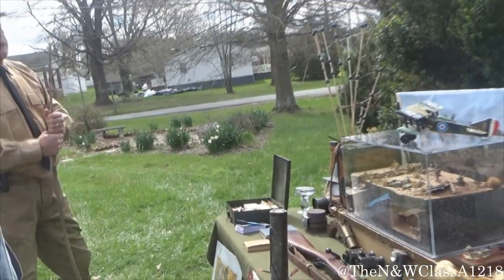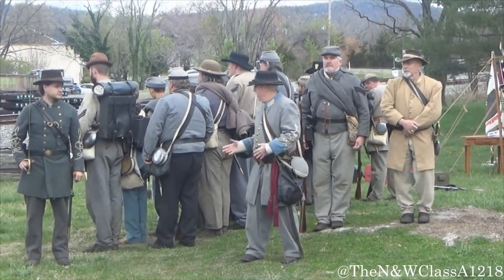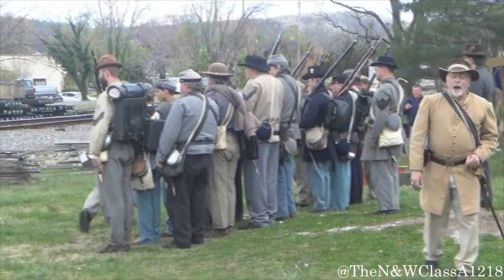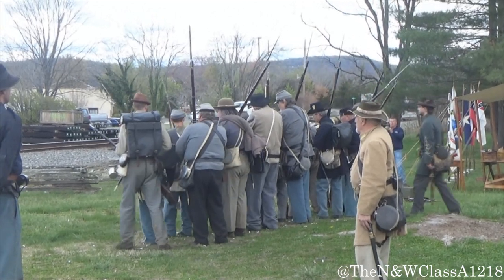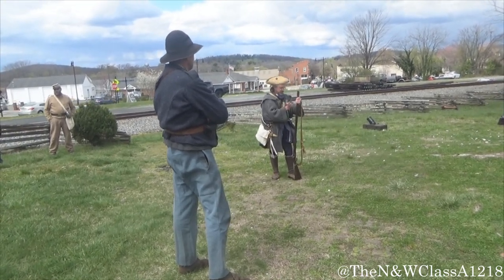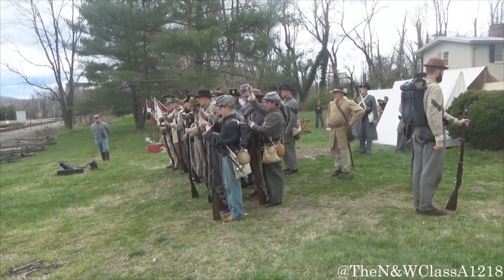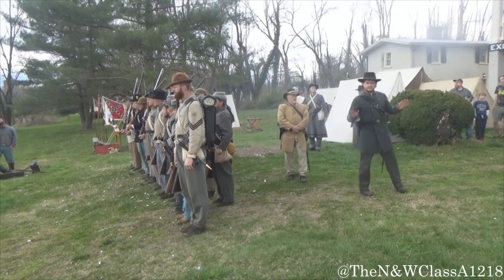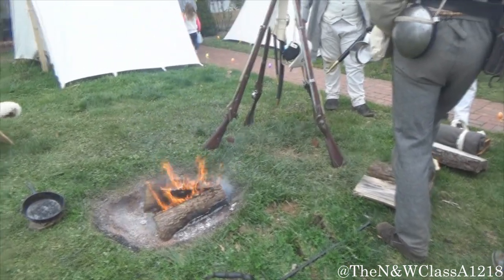Military History Throughout the Decades Event in Gordonsville, VA 4-9-22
Last Saturday, the Central Virginia Timeline Assocation once again held their annual "Military History Throughout the Decades" event at the Exchange Hotel and Civil War Medical Museum in Gordonsville, VA. This included military displays from the French and Indian War (last year it was the Revolution in general), the Civil War, both World Wars, and Vietnam, as well as a guy representing the French Foreign Legion in the Korean War years (last year we also had the War of 1812, the Korean War, and the Cold War).

The crowd wasn't as big as last year's and there were fewer displays, but on the flipside, both sides of the Civil War were represented. And unfortunately no trains passed unlike last year. Nonetheless the event was fun. Got to meet and talk to some great people (including a former Army track mechanic who worked on everything from Willys Jeeps to M1 Abrams and one guy selling souvenirs (name's Jerry) who had six uncles fighting in World War II and is a collector himself).

(0:00): A Universal carrier from WWII rolls by on the gravel road. This, along with a Willy's Jeep and a Studebaker T-24 Weasel, will be the display vehicles.

(0:30): The "Weasel" rolls up.

(0:44): Walk around the "weasel". It didn't see much action in Europe, as they were used more in the mountain divisions in Italy, carrying soldiers (and wounded soldiers too, hence the medical logo on it).

(1:11): The Universal Carrier pulls back up. When I looked at it closer, I was amazed by all the weapons it had mounted on it (and of course the troops would bring their own personal weapons along too when riding it). The British were the primary operators of these vehicles, though other countries like Australia, made use out of them as well.

(1:21): A Willy's Jeep idles across from the Military Surplus stand. This is a post-war Jeep, though the year isn't entirely coherent. The guy said it's on a '64 chassis, but with a '54 cover.

(1:41): Visting the World War I display while a volunteer explains WW1 weaponry, including the M1917 Enfield. I think I came here not long after talking to the guy representing the French Foreign Legion. The WW1 stand also includes a dummy of an Infantry Soldier, a gas mask figure, and more.

(3:57): Time for the weapons firing demonstrations! We open with Revolution and Civil War era rifles. These ones were more complex to load than later weaponry, as you had to tear open a paper bag to load the gunpowder.

(23:14): Next up is the mortar's turn to fire. The way they fired a smoke ring into the air was mesmerizing! After the mortar, we get the last two: My friend Stone with his WWII M1 Garand, and Michael (president of the organization) and his friend with a Vietnam era M-16 semi-automatic rifle and a captured Viet Cong bolt-action rifle.

(30:34): Another weapons firing demonstration later in the afternoon. We start with the French and Indian War and Civil War folks, which was rather similar to what they did earlier.

(45:14): The mortar fires off a few times.

(46:47): Stone and his M1 Garand from the 101th Airborne get back in the spotlight.

(48:18): Michael and the other guy once again show off their Vietnam War rifles. Sorry about the black screen where the transition should have been. I made a boo-boo when editing.

(50:11): As it draws closer to 5, when the vendors close up shop, we see two volunteers preparing the Universal Carrier to be moved off the lot. Also another walk around the Willy's Jeep.

(50:40): The man running the World War 1 exhibit prepares to shut it down for the day.

(51:06): The French and Indian War guys give a lecture. Then as some engines fire up, we watch the Jeep and the Carrier being drove off the lot. The Jeep came back off camera, but then they tarped it.

(54:18): Stone and Bridget (his girlfriend) burn some old school papers Stone had from back in the day.

(55:25): Slideshow of the vehicles and the assortment of pictures I took that day. Includes, but is not limited to:
-An StG 44 (MP44) we had displayed. The background behind this rifle is that initially, Hitler did not want his troops to use semi-automatic rifles, because as a World War 1 veteran himself, he was used to bolt-action rifles. But after a weapons demon in early 1944, he got to try out the 44 himself (the project was kept secret from him) and he liked it, so it was issued to much of his military. This rifle is the granddaddy of the AK-47.
-Many of the Arctic green and white tents standing guard. It was chilly outside with the wind and all, but inside Stone, Bridget, and Bill's tent, it was nice and toasty.
-Plethora of Civil War weapons on display
-My lunch from Exchange BBQ (Brisket sandwich, Mac N' Cheese, and hush puppies).
-Some cows I shot on the way there and back

World of Tanks: Battle Music 6
New Super Mario Bros. Wii: Final Boss-Bowser
M.A.S.H.: Theme Song
She Professed Herself Pupil of the Wise Man: Dunbalf's Power